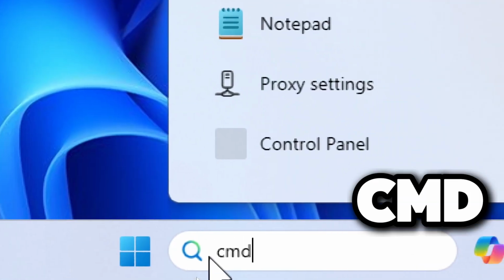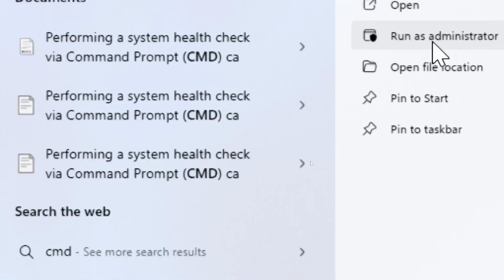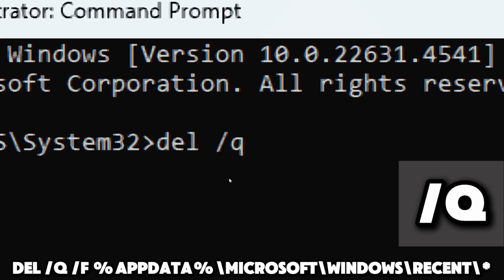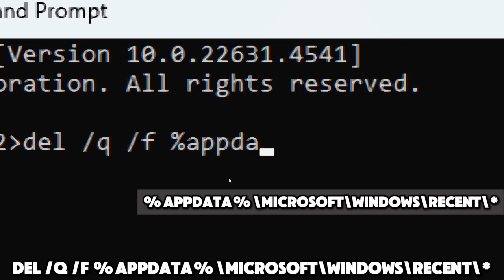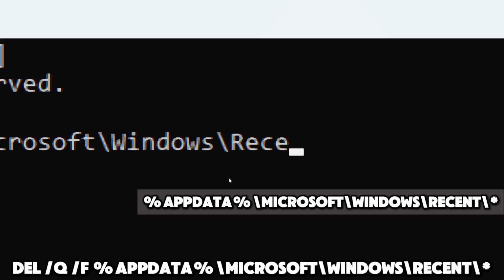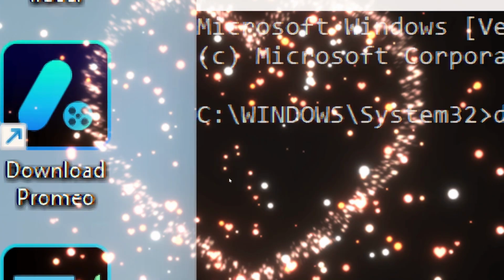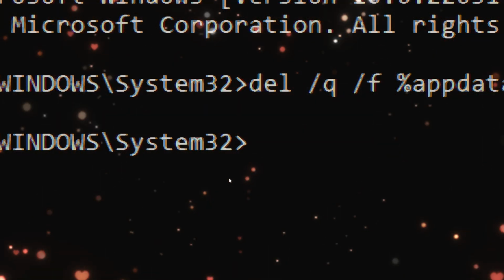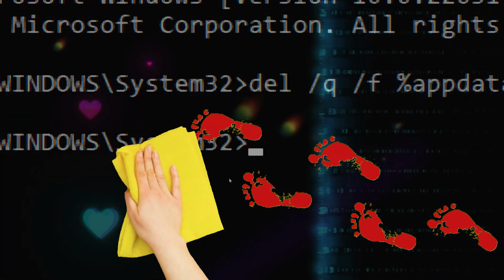How to erase your digital footprint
Clear recent activity in seconds using Command Prompt and leave no traces behind! In this tutorial, I'll show you a quick and effective way to protect your privacy by removing traces of recently opened files and folders on Windows.

By using a simple command, you can ensure that sensitive files and activities remain private, especially when using shared or public computers. This method is straightforward, fast, and doesn't require any additional software.

🔑 Steps in this video:
1️⃣ Open Command Prompt as an administrator.
2️⃣ Type the command:
del /q /f %appdata%\Microsoft\Windows\Recent\*

/q: Quiet mode—no confirmation prompts.
/f: Forces deletion of read-only files.
3️⃣ Execute the command to instantly clear all shortcuts from your Recent folder.
This command removes all files from the Recent folder, effectively clearing the list of recently accessed files from your user profile. It's a must-know privacy trick for anyone using Windows systems.

Safeguard your privacy.
Prevent unauthorized access to your activity.
Perfect for public or shared computers.
Try it today and take control of your Windows privacy!